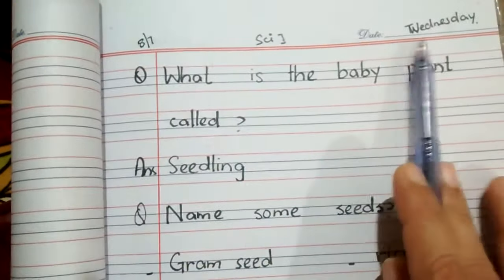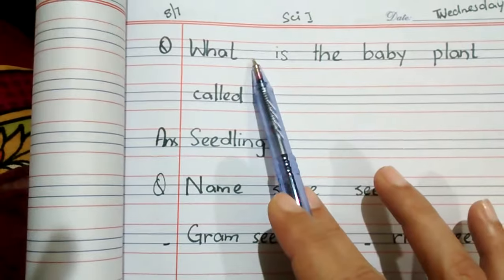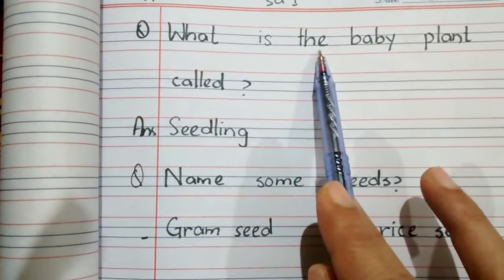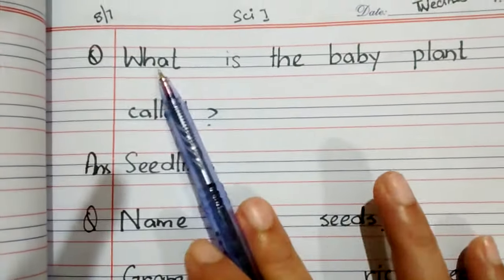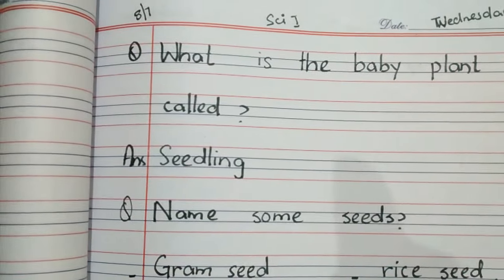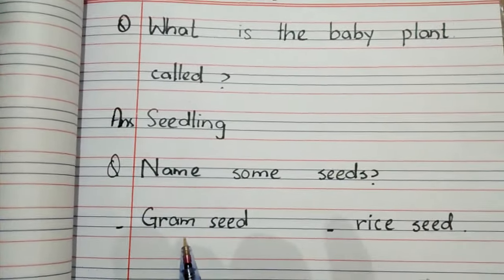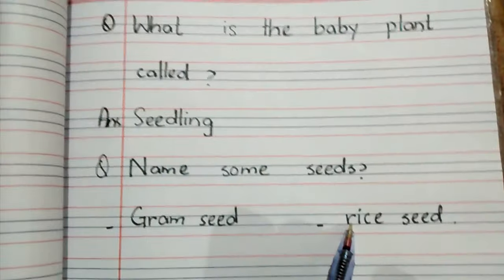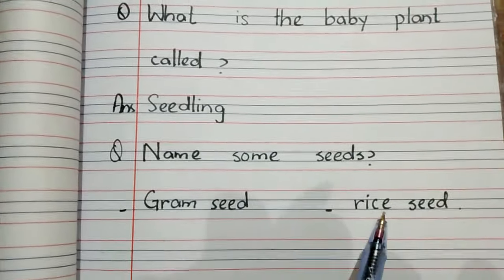Class I, Science, 8 July Wednesday